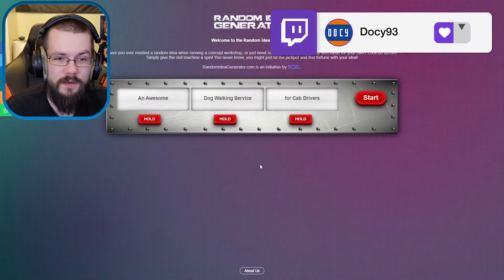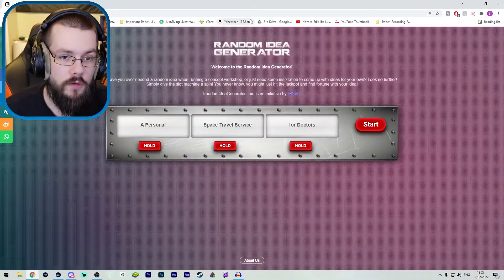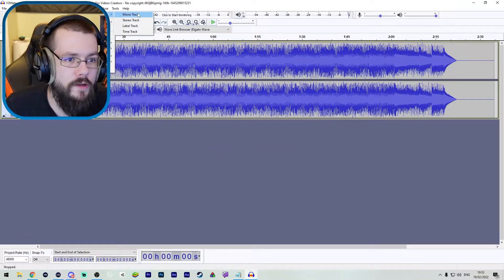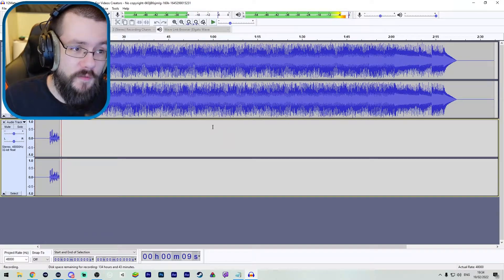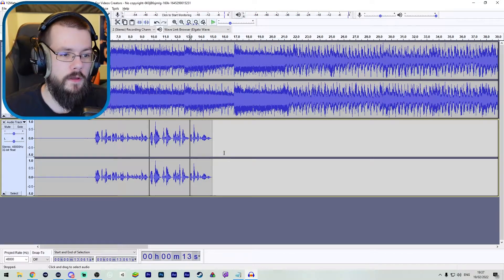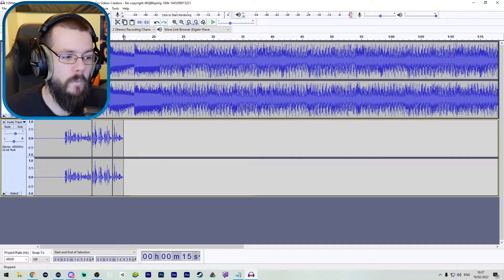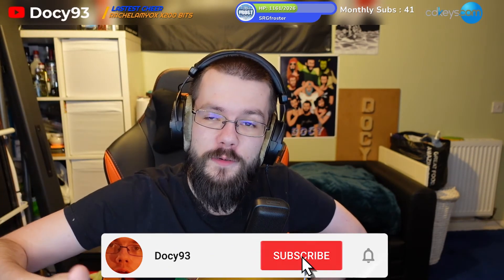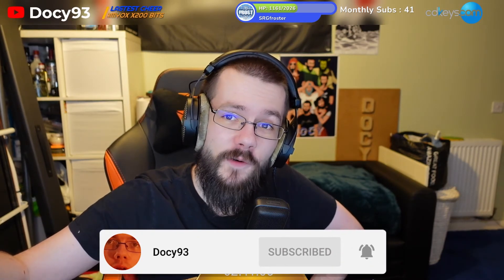Space Doctors - Improv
My Twitch chat and I decided to do some improv. We ended up coming up with an ad for Space Doctors.